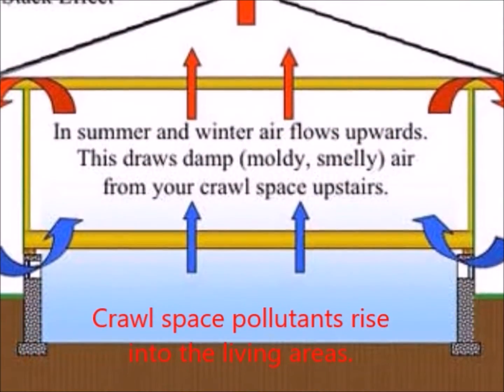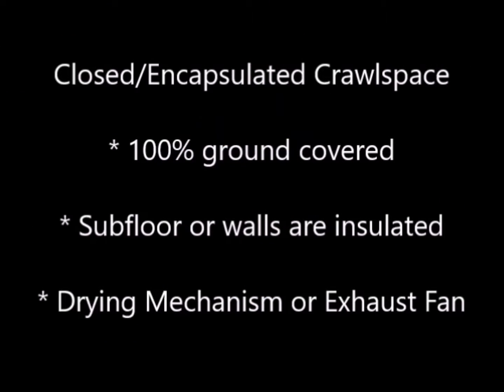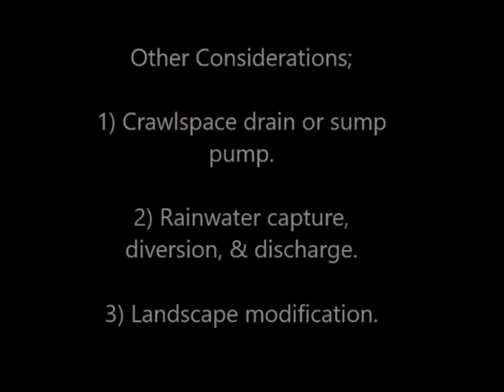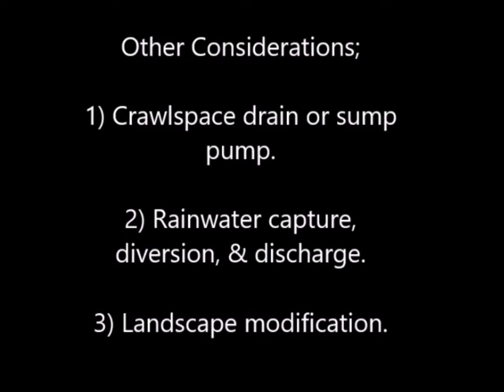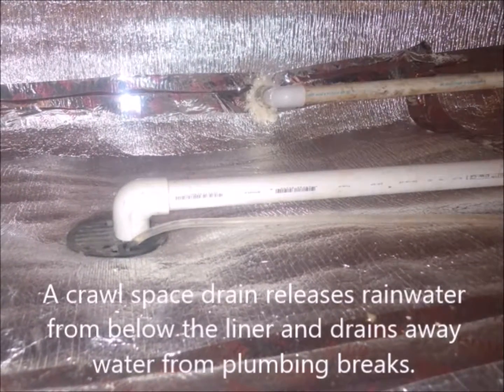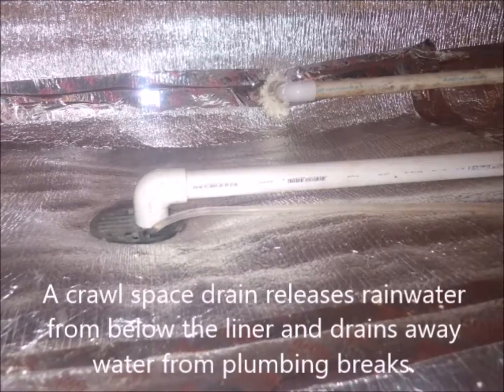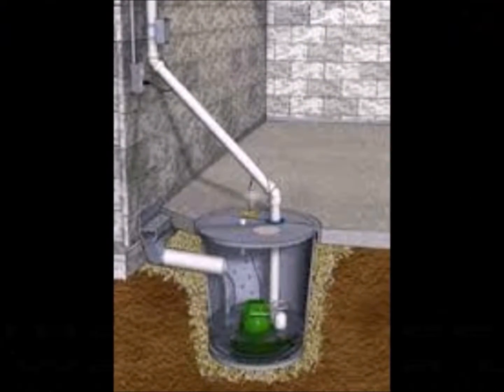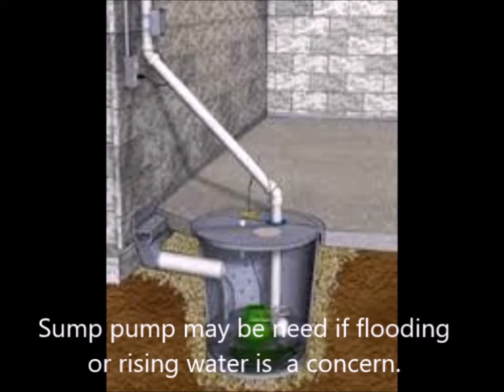Carolyn L Inspection Report From Indoor Environmental Systems